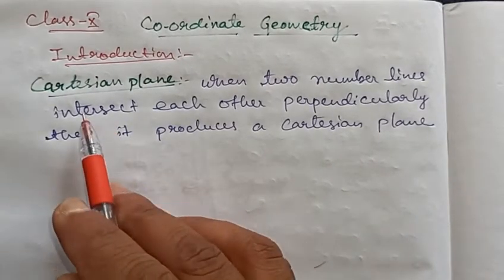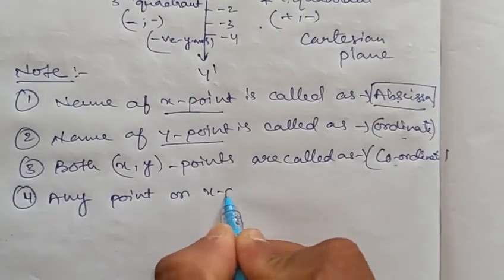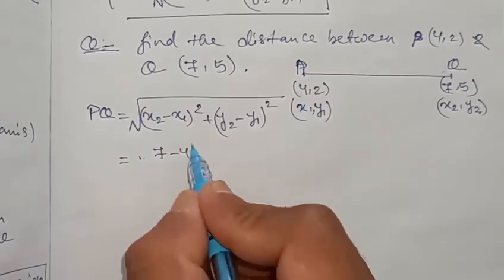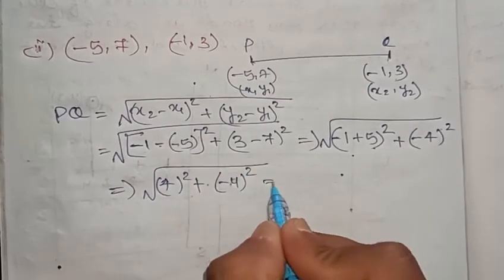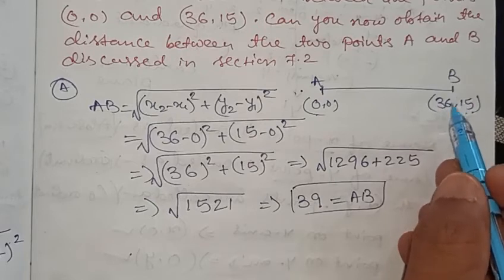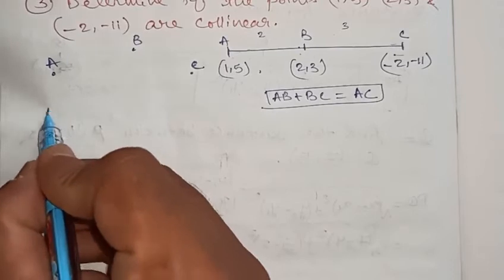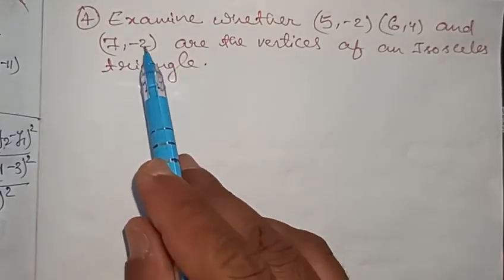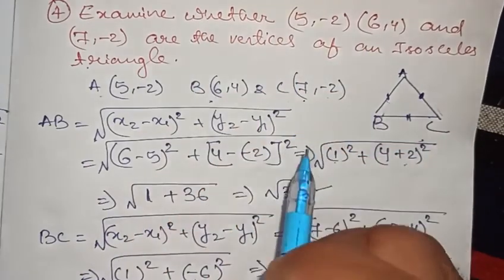Chapter 7 "COORDINATE_GEOMETRY" Basics and Exercise 7.1, class_10th NCERT.....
Hi guys.

In this video I have explained all the basics of coordinate geometry and distance formula in an easier way. I have also solved 4questions from the exercise 7.1. go through the full video so that you will able to understand the use of distance formula in an easier way.